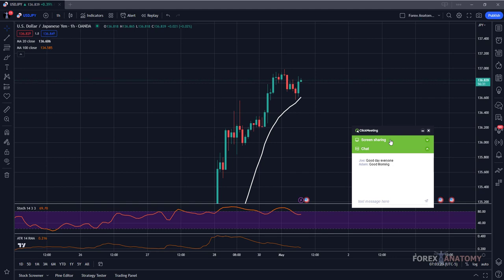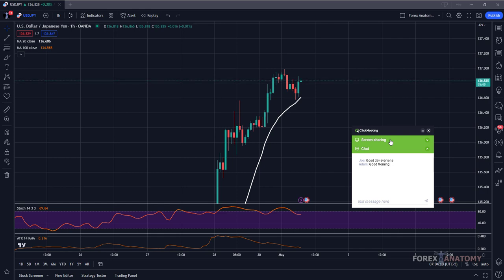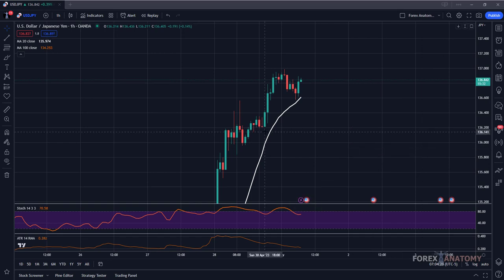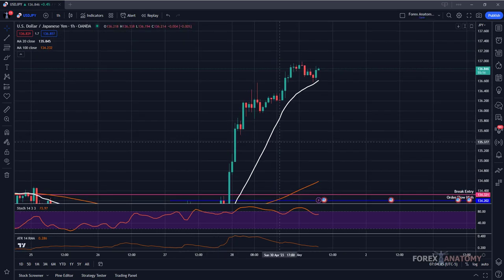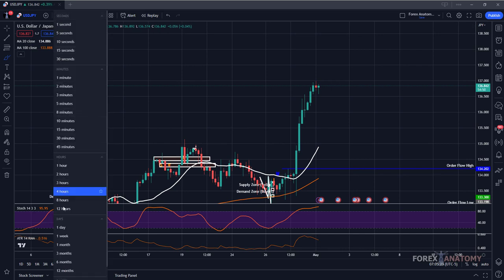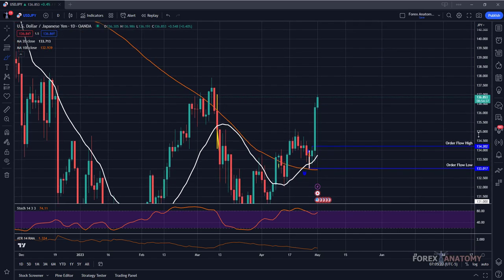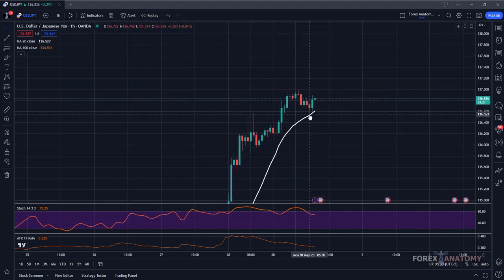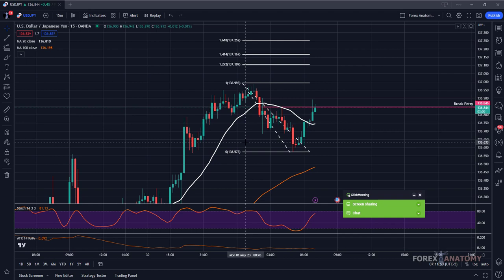Altering Your Trade Strategy for Low Volume Market Days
As most of the world celebrates International Worker's Day, which is the equivalent of the US Labor Day holiday, this first Monday in May has started off with lower trading volume & volatility than usual, which has kept asset prices constrained in a range or moving at a slower than normal pace for most of the session. Since the typical concentration of buyers & sellers weren't present in today's market, this gave way to varied anomalies in price dynamics that made it harder for technical traders to rely on trade confirmation signals, as well as take advantage of breakout moves in a less liquid environment. In today's webinar, we discussed the impact of the Bank of Japan's decision to keep an ultra-easy monetary policy on the Yen, and how the central bank may be signaling a breakdown in global demand or an expectation that pricing pressures may ease as recession works its way into the global economy. We also discussed JP Morgan's bid to assume all of the bank deposits from First Republic Bank and China's discouraging Manufacturing PMI which came in contraction territiory since December 2022.